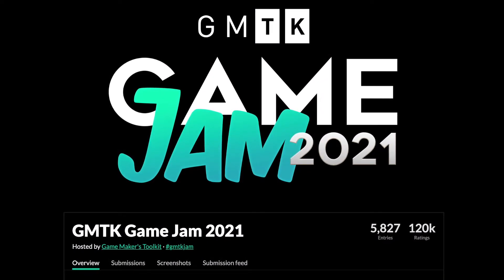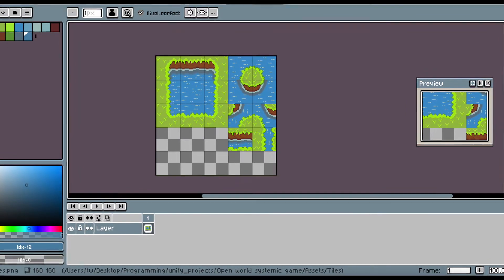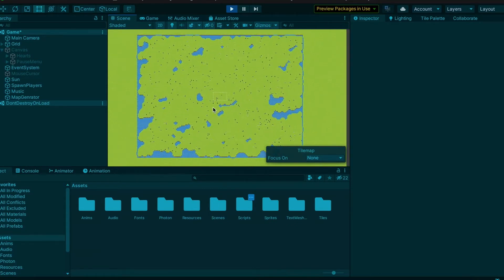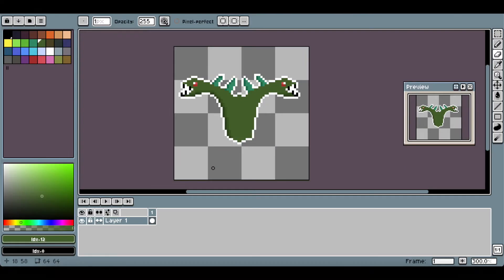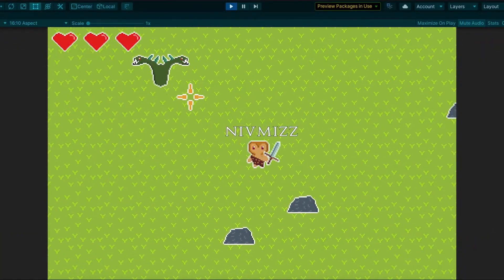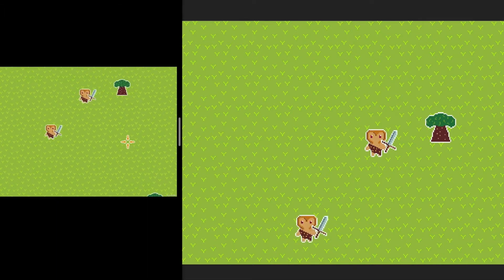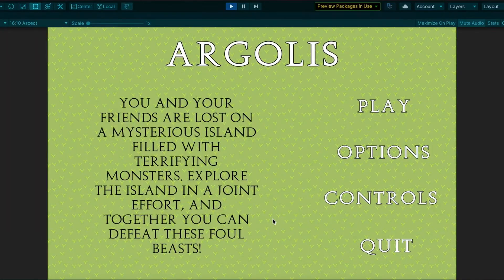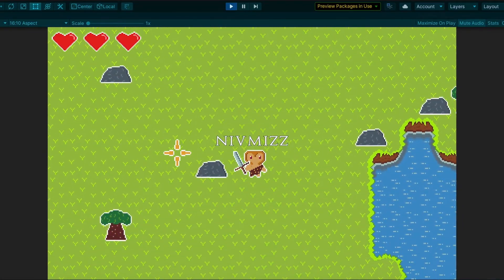I Made an Online Multiplayer Game in Just 48 Hours! - GMTK Game Jam 2021 Devlog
Last week, I made a fully online multiplayer game for the Game Maker's Toolkit youtube channel's game jam.